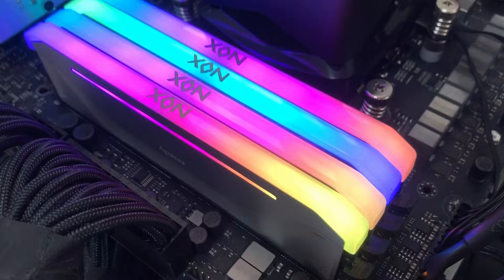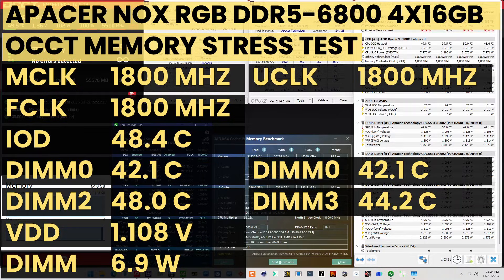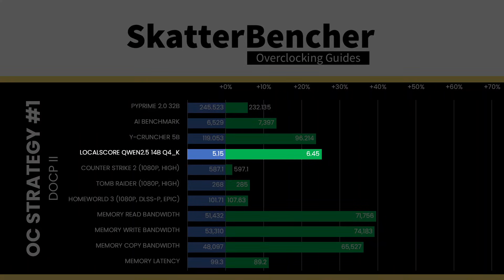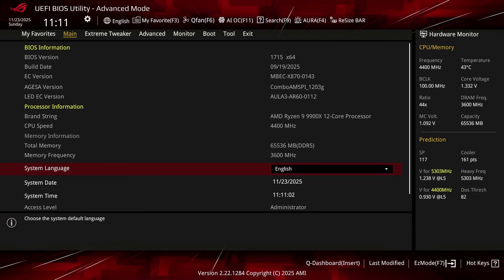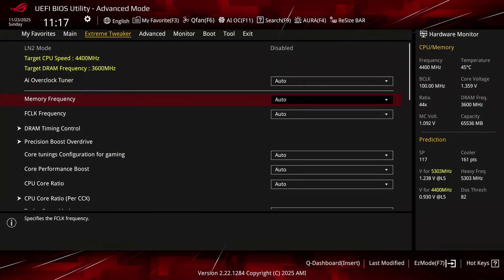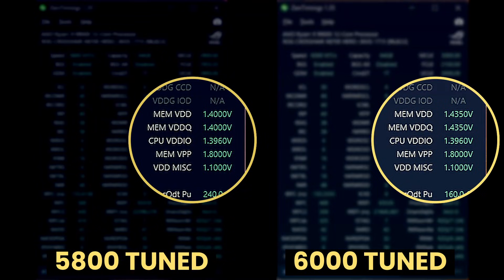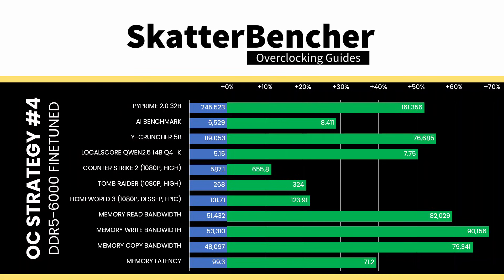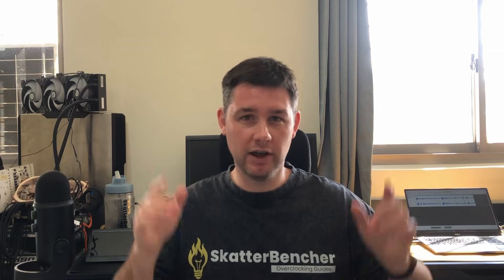NOX RGB DDR5-6800 4x16GB Tuned for Ryzen 9 9900X | SkatterBencher #96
Today, we tune the performance of 4x16GB Apacer NOX RGB DDR5-6800 memory with the Ryzen 9 9900X.

Since I’m not a memory expert like Buildzoid or the folks chasing memory frequency records, I approach tuning memory from a layman’s perspective. That means trying to get the most extra performance in the fewest steps possible.

00:00 Intro
01:30 Stock Performance
03:18 OC Strategy #1: DOCP II
06:11 OC Strategy #2: DOCP Tweaked
08:08 OC Strategy #3: 5800 1:1Tuned
10:10 OC Strategy #4: 6000 1:1 Finetuned
16:34 Let's Wrap Things Up

Hardware list:
- AMD Ryzen 9 9900X
- ROG Crosshair X870E Hero
- ENERMAX LIQMAXFLO 420
- Apacer NOX RGB DDR5-6800 2x16GB
- XPG Fusion 1600W
- GALAX GeForce RTX 4090 HOF
- AORUS RGB NVMe M.2 512GB
- AGI 512GB NVMe M.2 Gen3